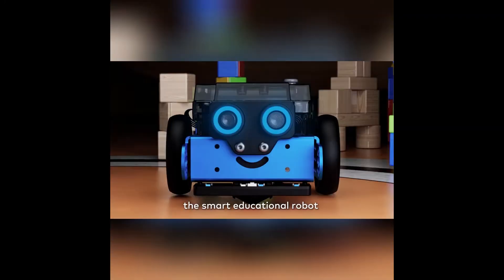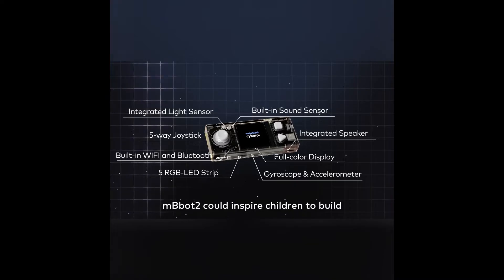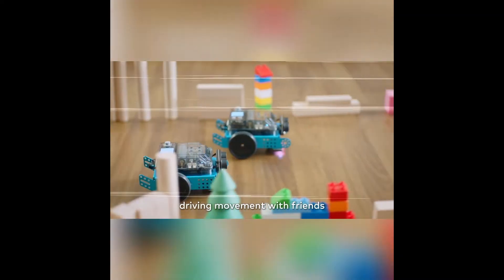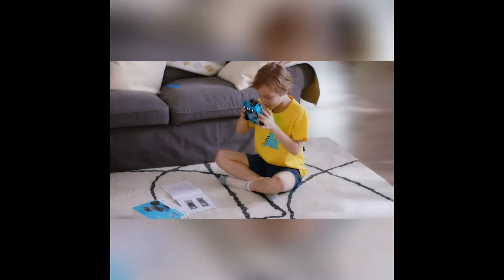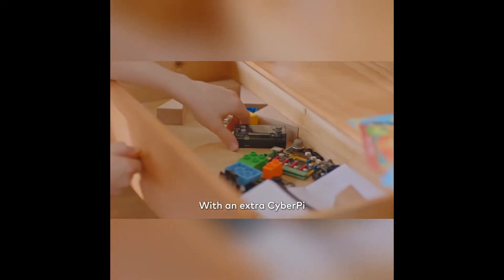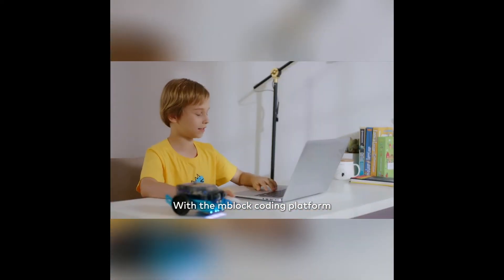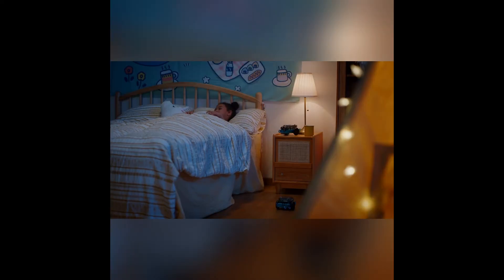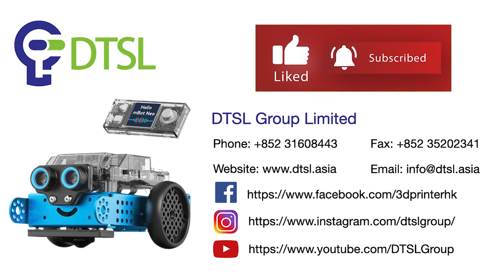DTSL Makeblock mBot2 編程機械人 - Features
Makeblock mBot2 零件採用模塊化設計，各種電子模塊與主板接口之間以顏色區分，匹配相應的顏色即可接線。

在 Makeblock App 中，我們還設計了可任意角度旋轉觀看的 3D 搭建教程，引導孩子進一步完成搭建。

搭建 mBot2 的過程可以幫助孩子鍛煉動手能力，使其建立對機械人的初步認識，收穫滿滿的成就感。

如欲了解更多 2024 MakeX 機械人挑戰賽 (香港) 資訊，請參考以下連結: